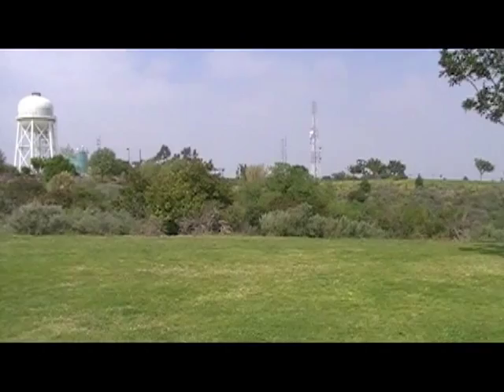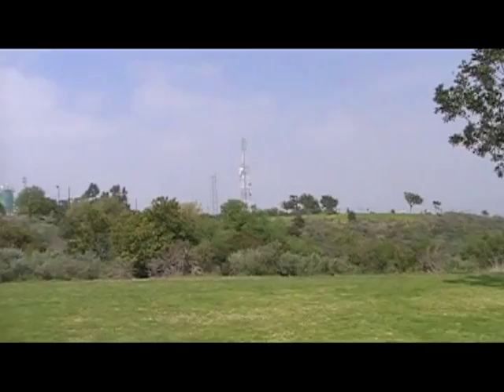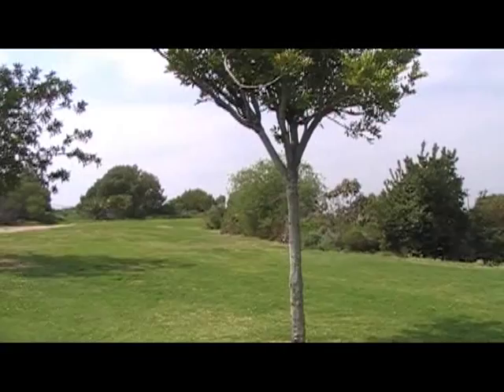how to stay inspired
This video share what I do to inspire myself and stay in a creative frame of mind.
And I also refer to a article written by Darren Rowse of Problogger.com;